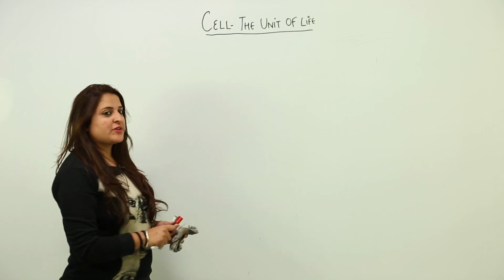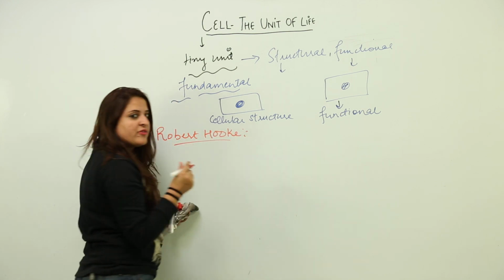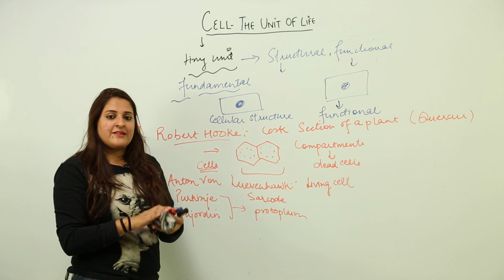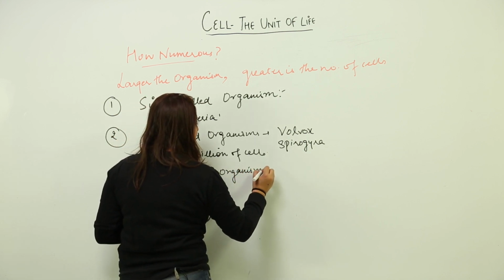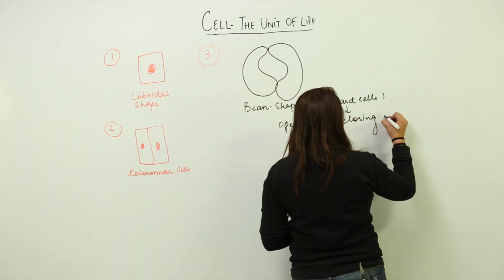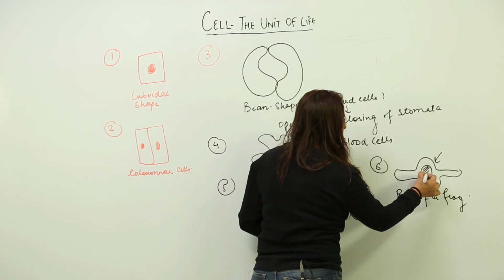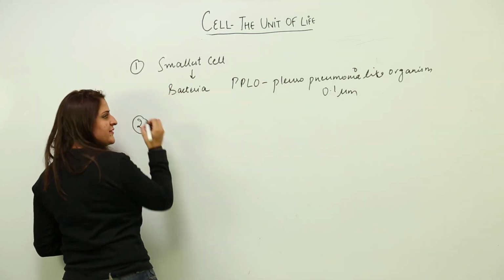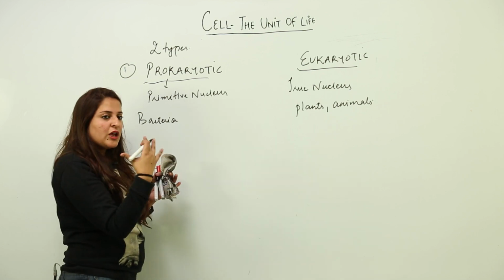Online Free topic l ICSE Class 9th I BIOLOGY I Chapter 1 I lecture 3- cell the unit of life l L4